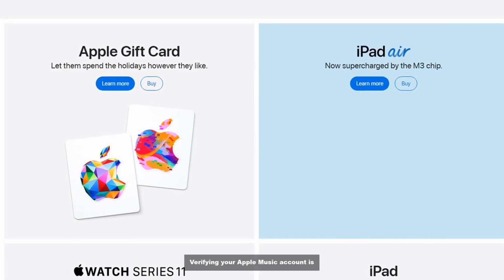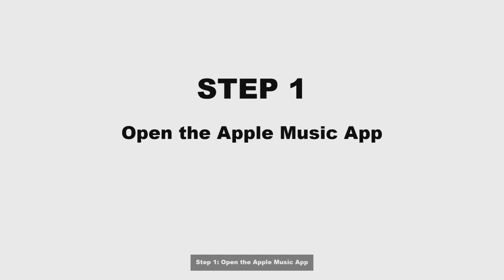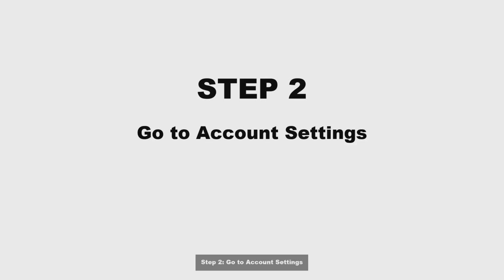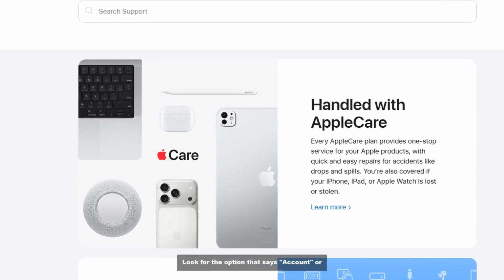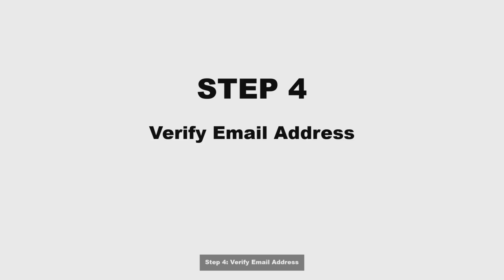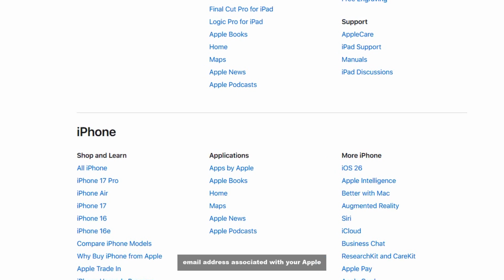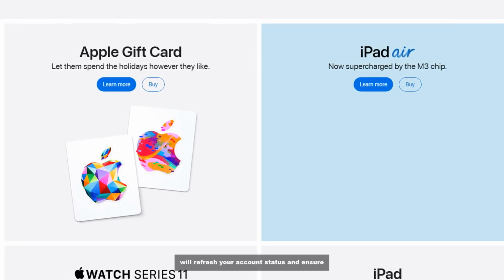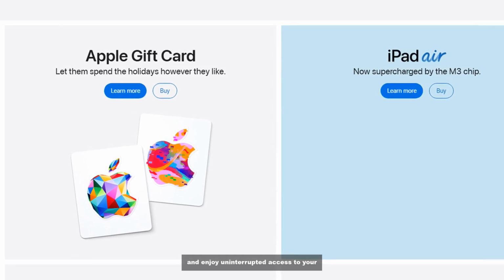How To Verify Your Apple Music Account 2025 (2026)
In this video, we will show you how to verify your Apple Music account in 2025. If you're having trouble accessing your account or need help with the verification process, you've come to the right place.